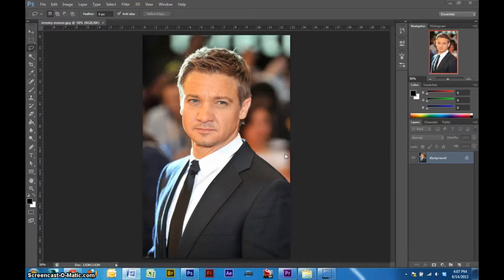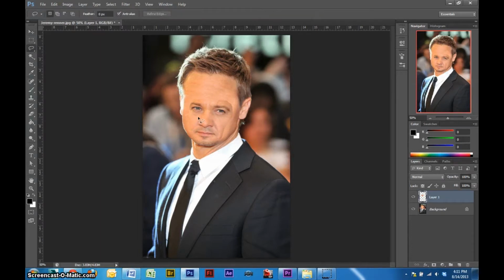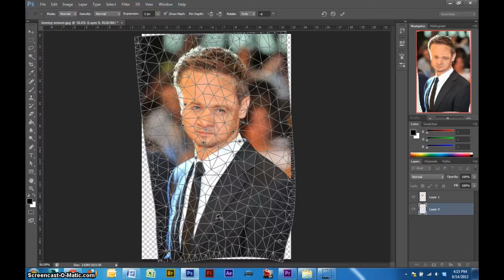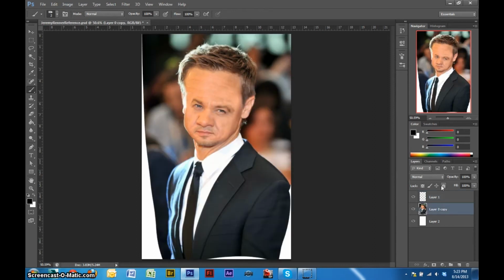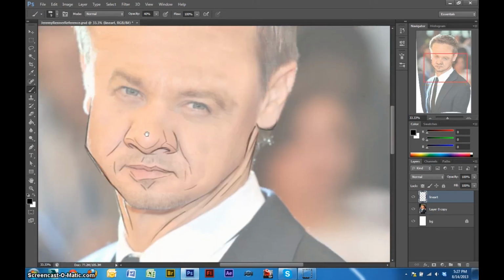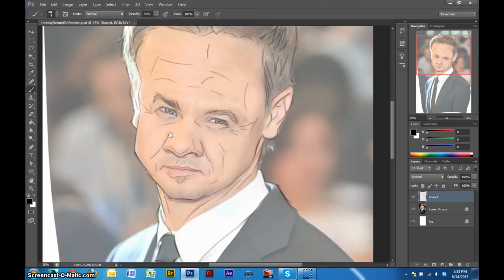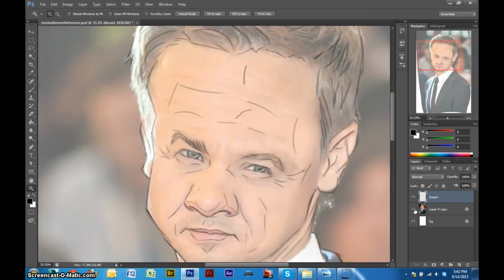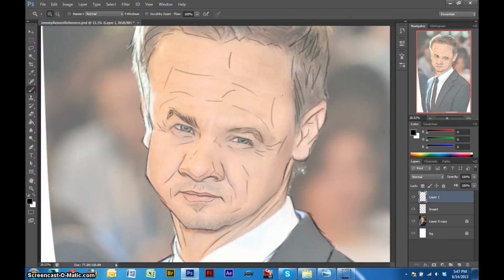Creating a caricature in Photoshop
This is my process for creating a caricature in Photoshop. This video covers image manipulation, exaggeration, and finding the planes of the face.